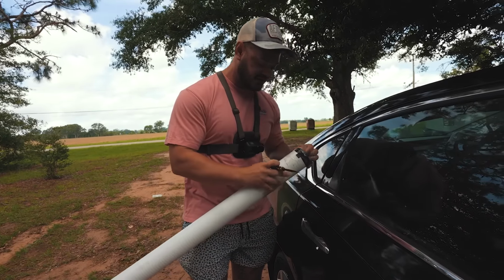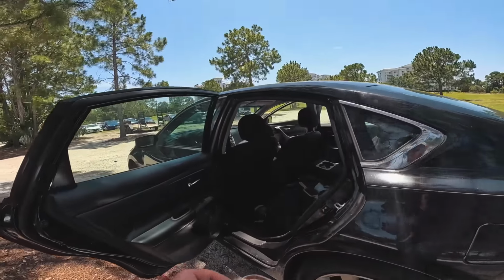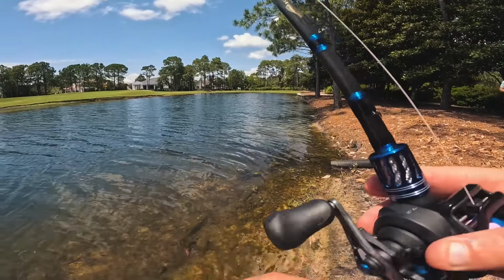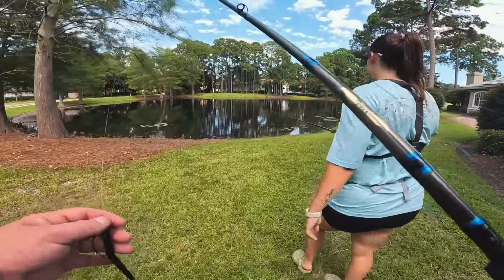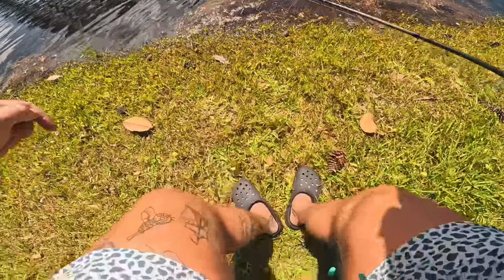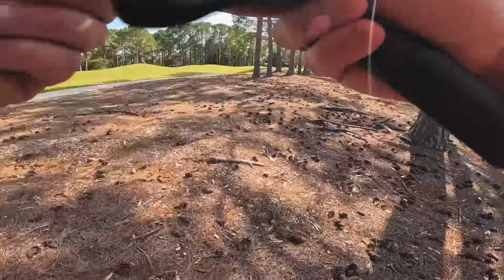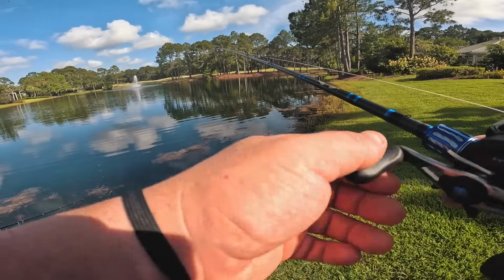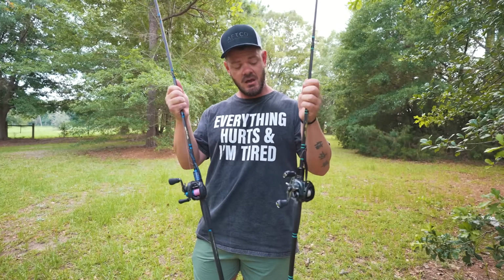Custom Made Fishing Rod Challenge! (Best Fishing Rod?)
• No purchase necessary. A purchase will not improve your chances over entering via the alternative entry. Open to legal residents of the 50 U.S./D.C. age 21 & older. Void elsewhere & where prohibited. Promotion starts at 10:00 a.m. CDT on 5/27/24 & ends at 9:59 a.m. CDT on 6/3/24. Click "enter here" for complete official rules, including alternative free entry details.

We had custom Fishing rods made specific for us so we wanted to put them to the test!